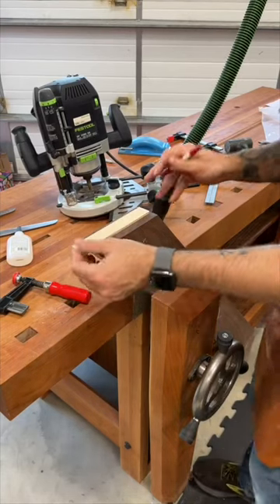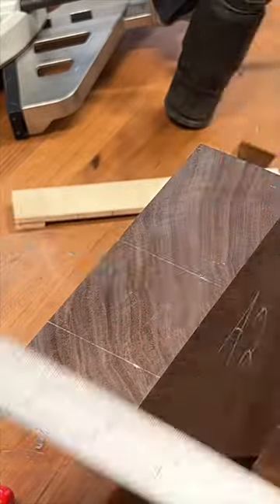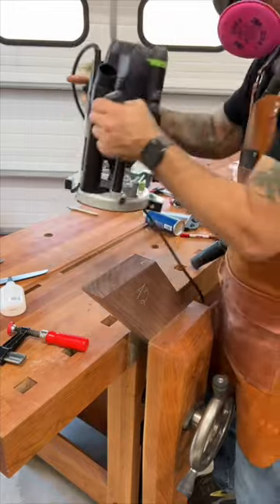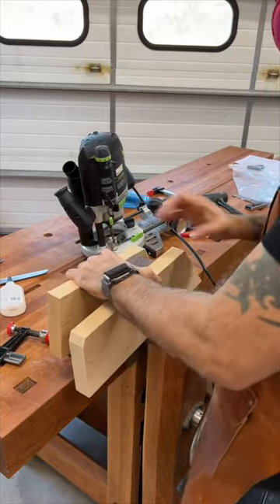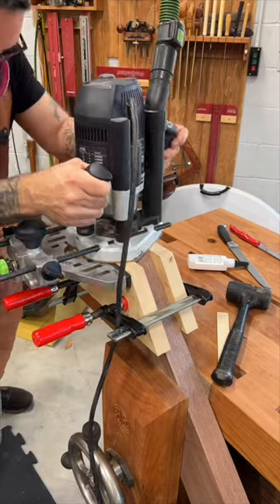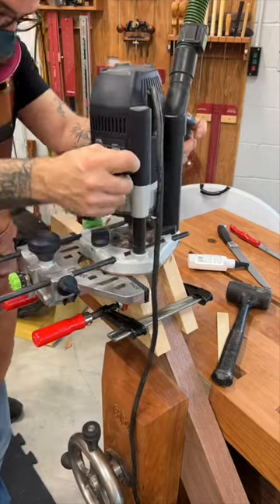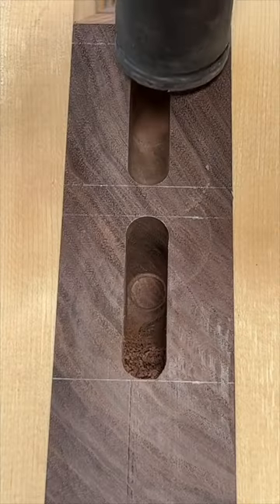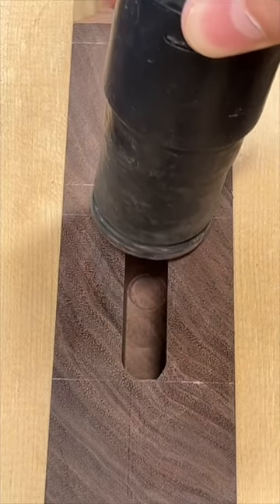Mortises on Angled Workpieces - Stronger Than Dominos